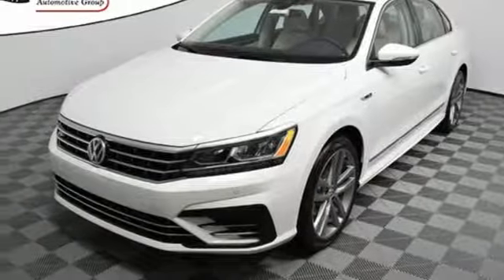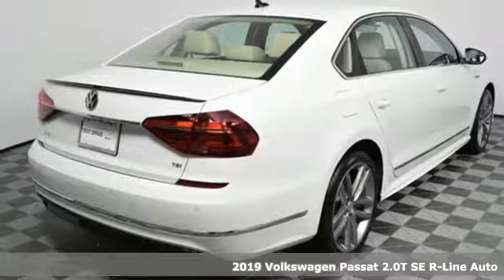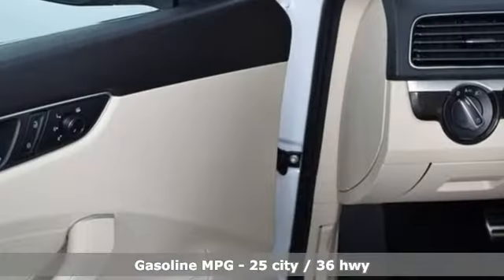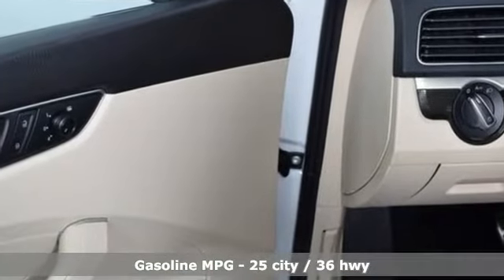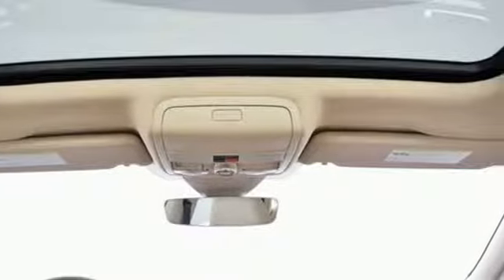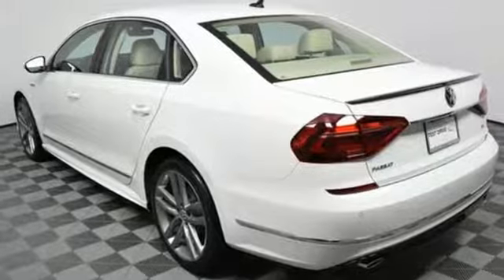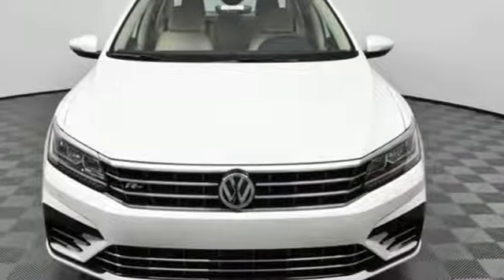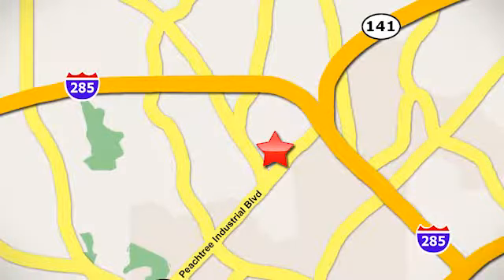New 2019 Volkswagen Passat Atlanta Alpharetta, GA VP19014 - SOLD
Year: 2019
Make: Volkswagen
Model: Passat
Trim: 2.0T SE R-Line
Engine: 2.0L I4 TSI Turbocharged
Transmission: 6-Speed Automatic with Tiptronic
Color: White
Interior: Cornsilk Beige
Stock #: VP19014
VIN: 1VWMA7A37KC000317

Address:
5901 Peachtree Industry Boulevard